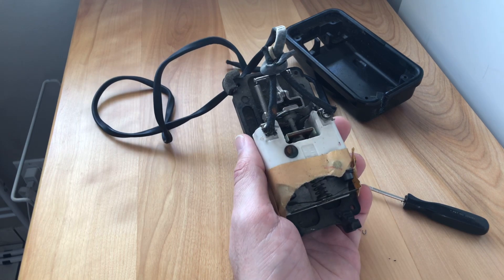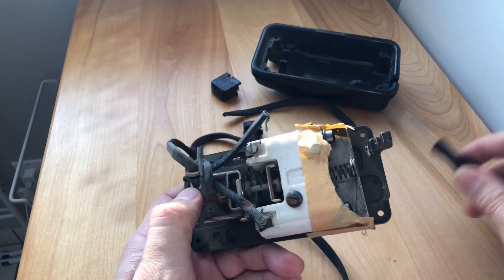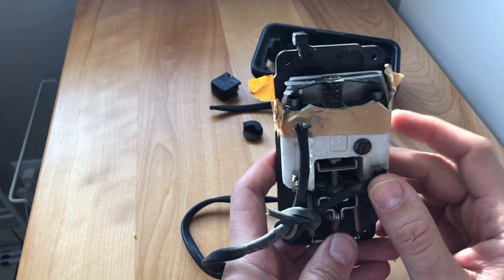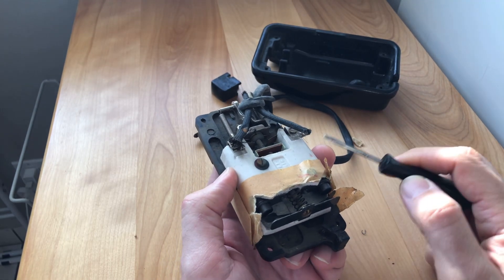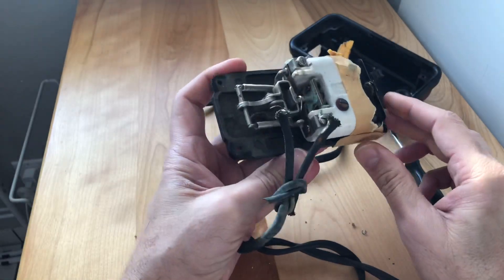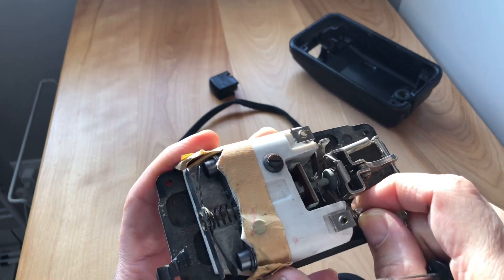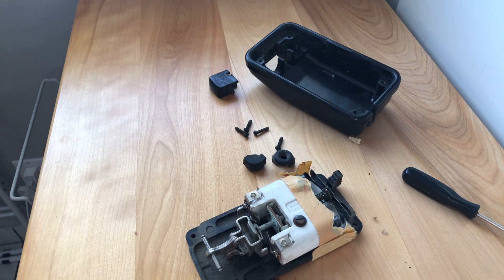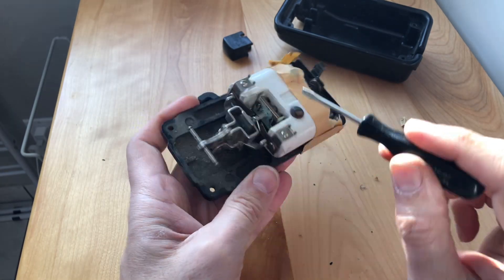IF OLD SEWING PEDALS COULD TALK PART #2: Why is Tape on the Bottom of a Singer Control Pedal?